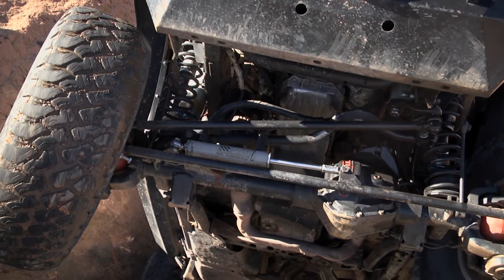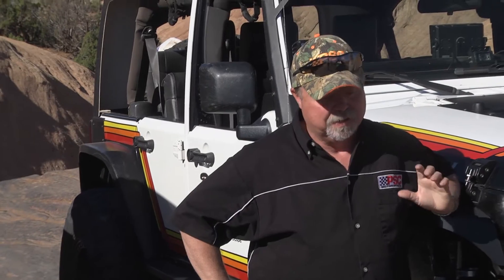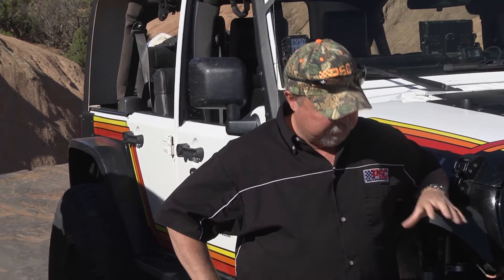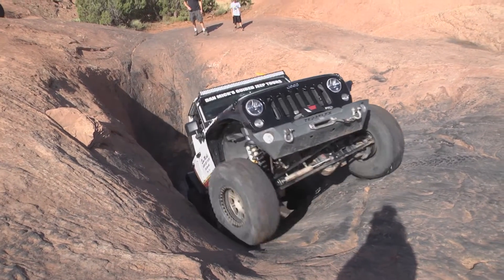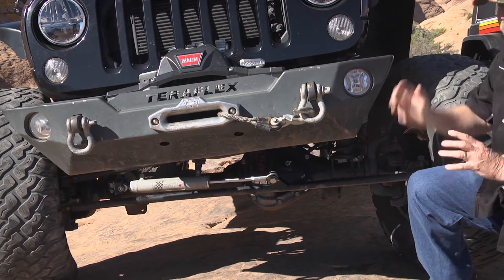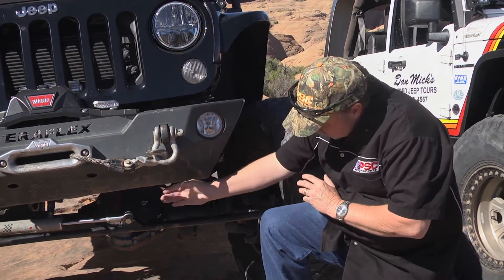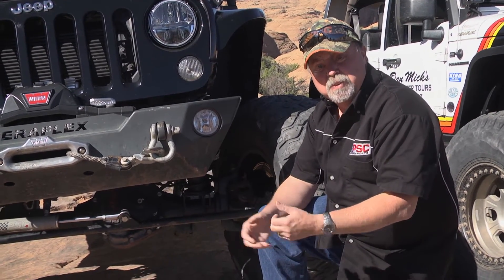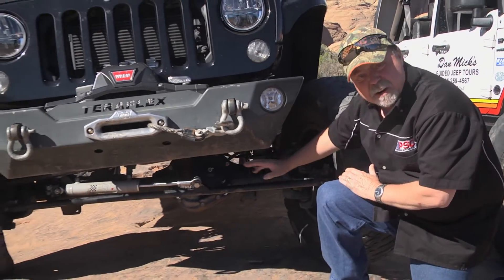Hydraulic Assist Steering with Tom Allen and Dan Mick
Hydraulic assist steering is a great way to handle large tires and extreme rock crawling. Let's listen to Tom Allen from PSC Motorsports share the benefits of it with Dan Mick.